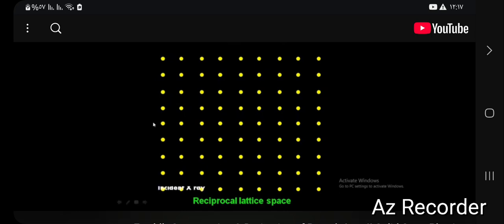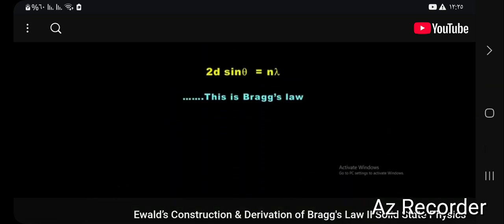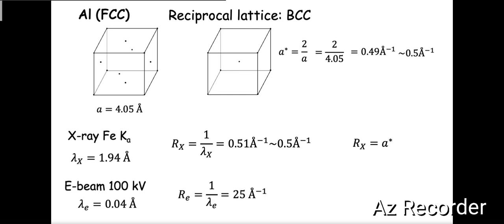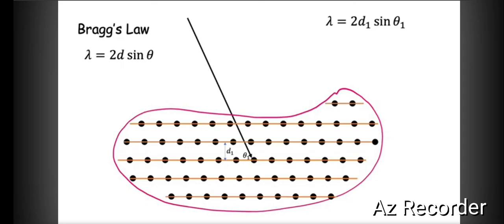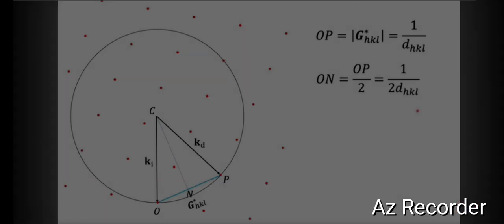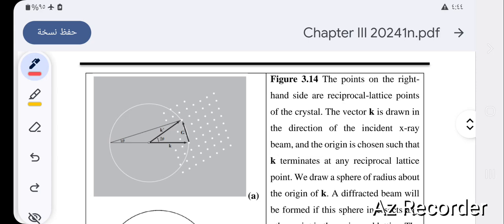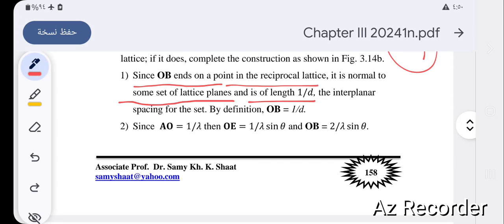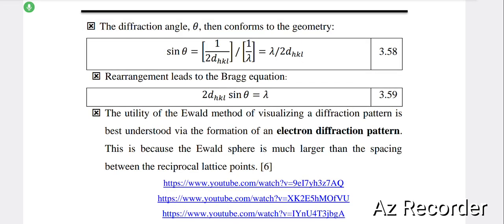CH3-7: Ewald Construction